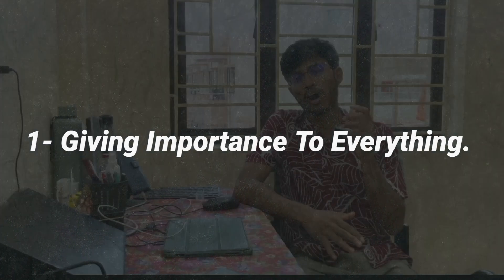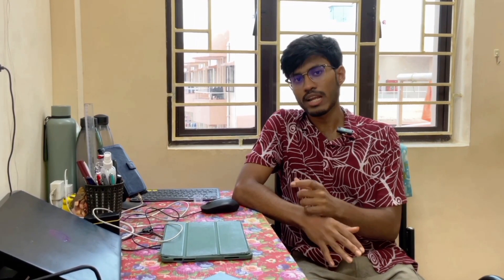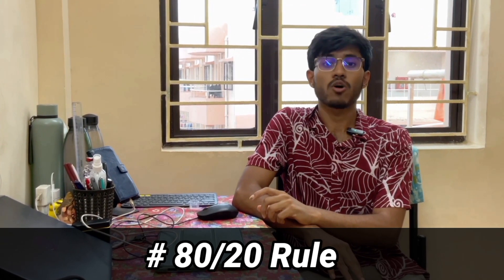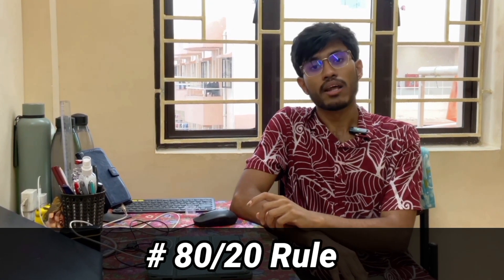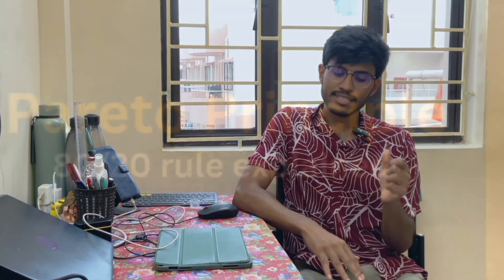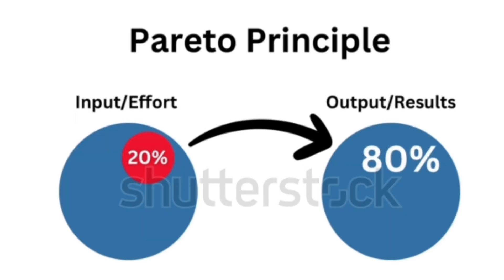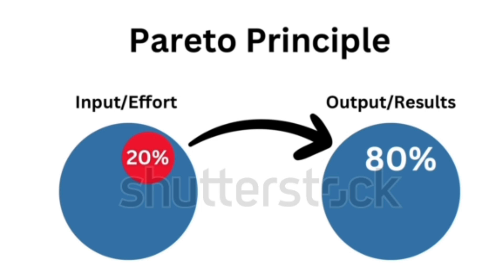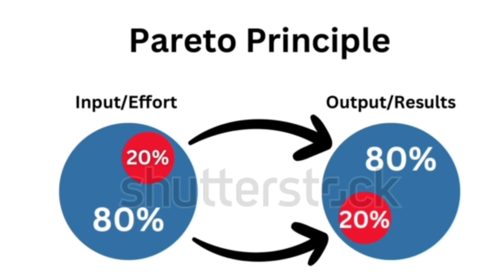"How to Secure Your GATE Rank in the Last 6 Months (Practical Tips)" AIR 31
Hey everyone in this video. I talk about the most important Expects you need to keep in mind for your GATE exam 2025 .

The soham way
🔹CHANNEL MANAGER
🔹VIDEO EDITOR
🔹THUMBNAIL DESIGNER
🔹YOUTUBE MARKETER
Email if you need this services 👍

MYSELF :-It's Soham Biswas
1. B.E. from Jadavpur University in Mechanical Engineering (CGPA - 9.22).

2. GATE 2023 ME AIR - 31 (During 4th year of college)

3. GATE 2023 XE AIR - 96 (During 4th year of college).

4. GRE-319(During 3rd year of college). 5. TOEFL-101 (During 3rd year of college).

6. Cracked research interviews of IISc of both ME and AE department.

7. Currently M.Tech student in IIT Kharagpur Semester 1 SGPA - 9.67 (Highest) Semester 2 SGPA - 9.83 (Highest)

PREVIOUS VIDEOS

Best preparation strategy for GATE

WITHOUT COACHING CRACK GATE